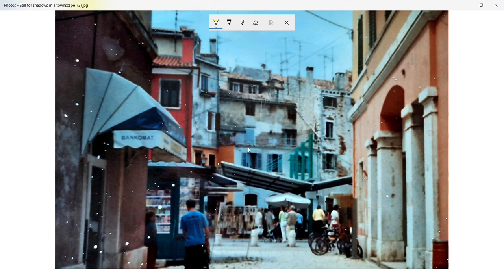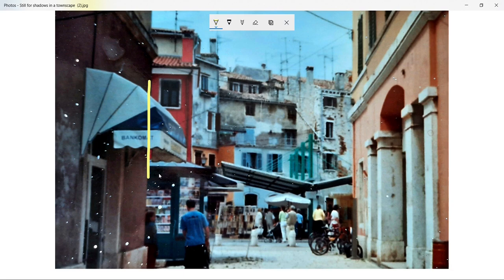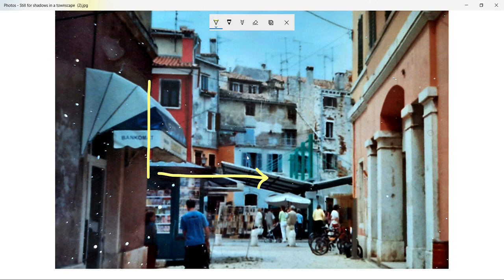Painting The Town - Watercolour Demonstration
Art & Painting tutorials and demonstrations. In this demonstration I aim to show you how and why I go about getting a certain amount of detail established in the early stages.